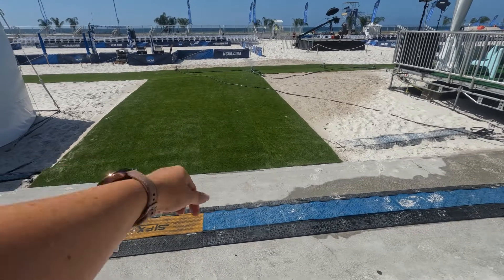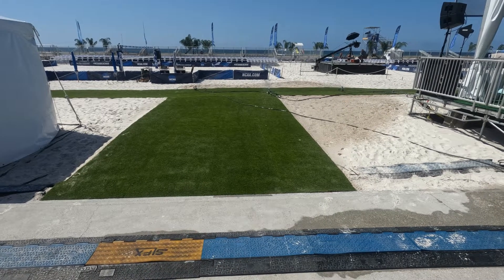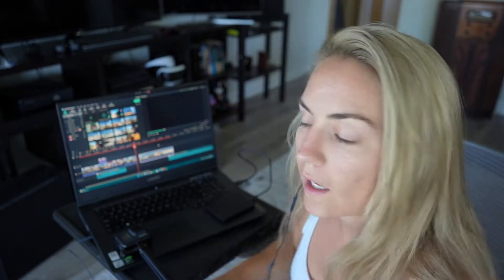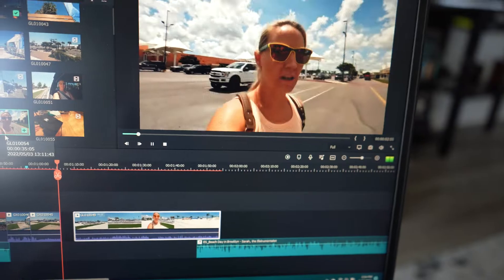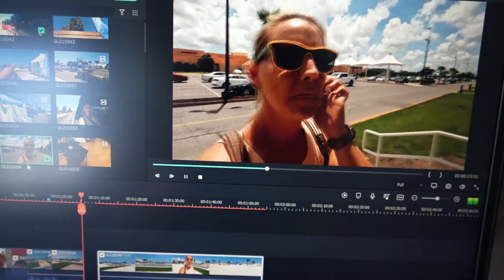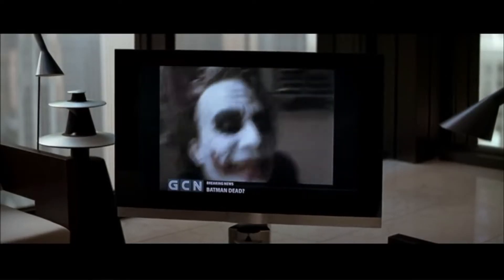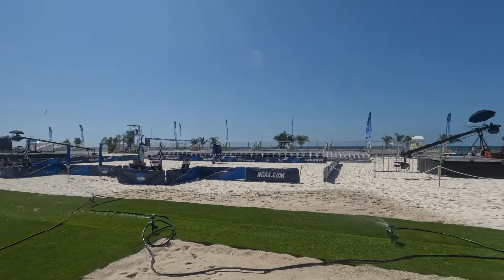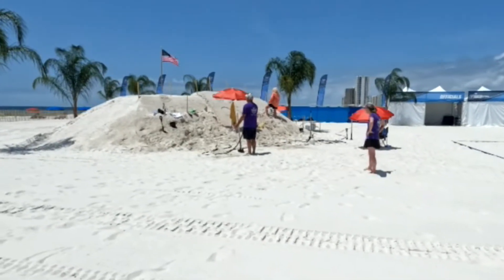Orange Beach-NCAA Beach Volleyball Set up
Camera Equipment

Microphone: Deity D4 Duo Shotgun